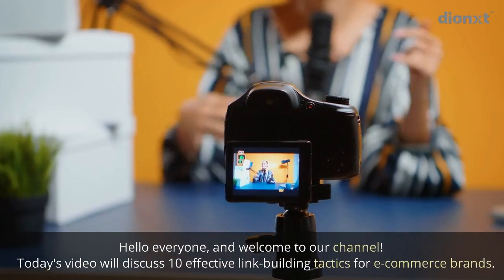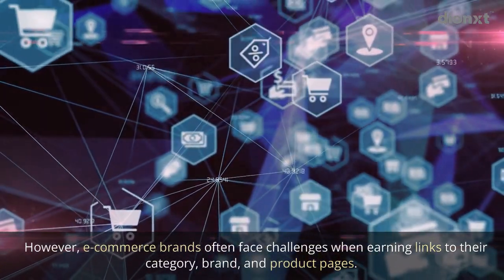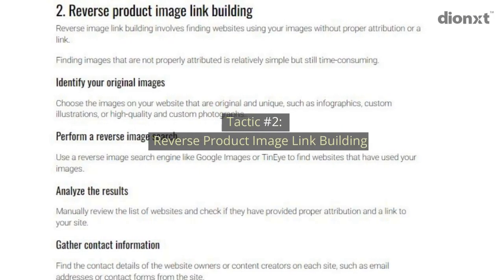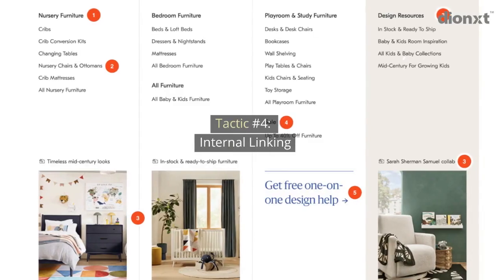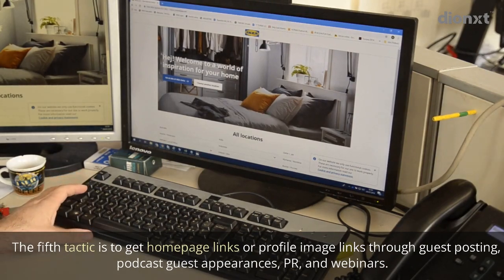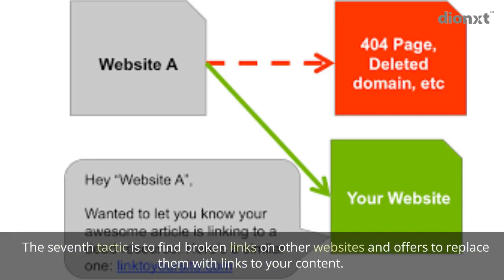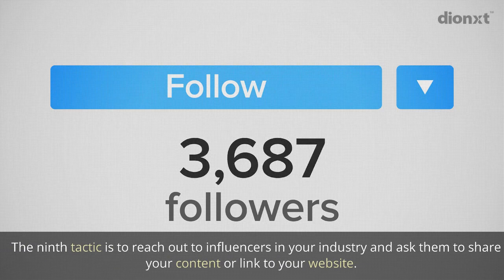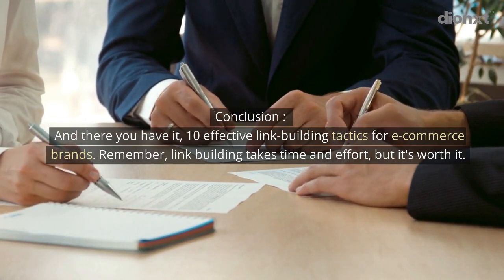10 Link Building Tactics for Ecommerce Brands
Today's video will discuss 10 effective link-building tactics for e-commerce brands. As you know, link building is a critical aspect of SEO that can help improve your website's visibility and drive more traffic. However, e-commerce brands often face challenges when earning links to their category, brand, and product pages. So, let's dive into these 10 tactics that will help you overcome these challenges and earn more high-quality links.

Tactic #1: Unlinked Brand Mentions
The first tactic is to identify existing articles or web pages that mention your brand name or the brands you sell but don't link to your site. Reach out to the site owner and request a link. This is a great way to turn unlinked brand mentions into valuable backlinks.

Tactic #2: Reverse Product Image Link Building
The second tactic is to use a reverse image search engine to find websites that have used your original images without proper attribution or a link. Contact the site owner and request a link. This tactic is effective because it helps you earn links to your product pages, which can be challenging for e-commerce brands.

Tactic #3: Resource Page Link Building
The third tactic is identifying or creating high-quality, valuable, and informative content on your website that would fit resource pages well. You can find relevant resource pages in your niche or industry that might be interested in linking to your content. This tactic is great for earning links to your category pages and improving your website's overall authority.

Tactic #4: Internal Linking
The fourth tactic is to use internal linking to direct link equity to your category, brand, and product pages from your informational content. This tactic is often overlooked, but it's essential for e-commerce brands that want to improve their website's structure and authority.

Tactic #5: Homepage Links or Profile Image Links
The fifth tactic is to get homepage links or profile image links through guest posting, podcast guest appearances, PR, and webinars. This tactic is great for building brand awareness and earning valuable links to your homepage.

Tactic #6: Building Relationships with Publishers
The sixth tactic is to build and maintain a list of relationships with publishers to increase response rates and save time. Building relationships with publishers can help you earn links more easily and consistently over time.

Tactic #7: Broken Link Building
The seventh tactic is to find broken links on other websites and offers to replace them with links to your content. This tactic is effective because it helps you earn links to your content while providing value to the site owner by helping them fix broken links.

Tactic #8: Skyscraper Technique
The eighth tactic is to use the skyscraper technique to create high-quality, informative content that is better than your competitor's. Reach out to sites linking to your competitors and offer them your content as a better alternative. This tactic effectively earns links to your content and improves your website's authority.

Tactic #9: Influencer Outreach
The ninth tactic is to reach out to influencers in your industry and ask them to share your content or link to your website. This tactic is great for building relationships with influencers and earning valuable links to your content.

Tactic #10: Testimonial Link Building
The tenth tactic is to offer testimonials to websites and businesses you have used or have previously worked with. This tactic is effective because it helps you earn links to your website while also providing value to the website or business for you're providing the testimonial.

Conclusion:
And there you have it, 10 effective link-building tactics for e-commerce brands. Remember, link building takes time and effort, but it's worth it.